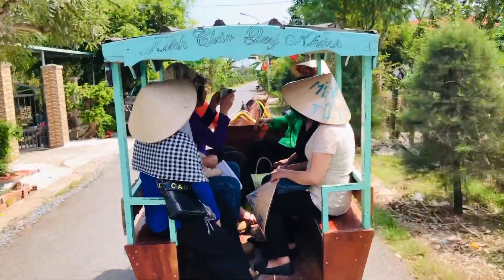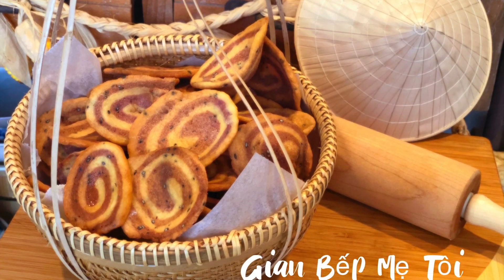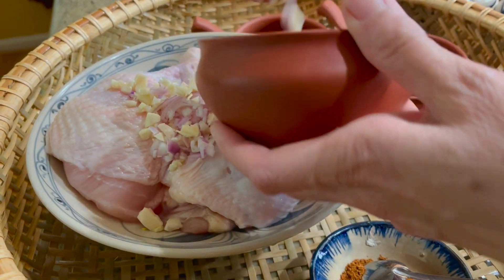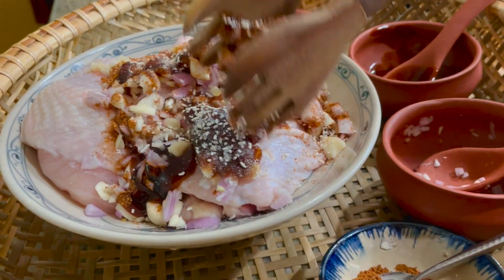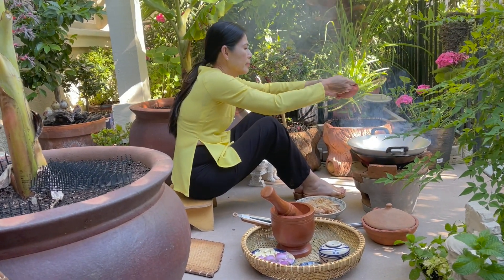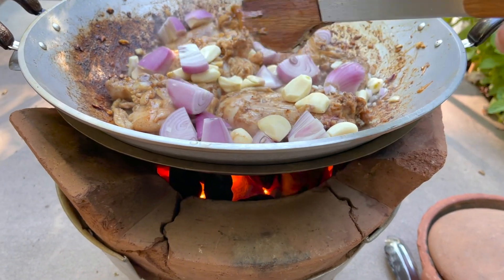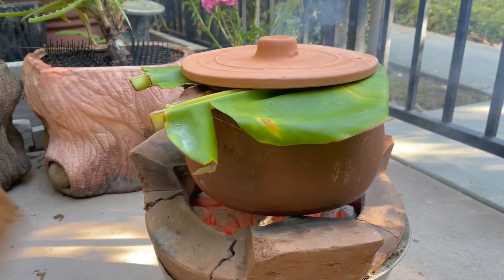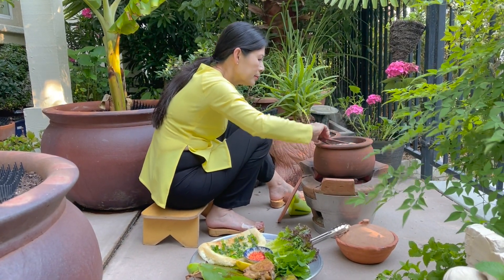Gà Nướng Nồi Đất |Trở Về Tuổi Thơ Với Nồi Đất | Nhật Ký Món Ngon Trong Gian Bếp Mẹ Tôi 👩🏻‍🍳 🧄 🌶